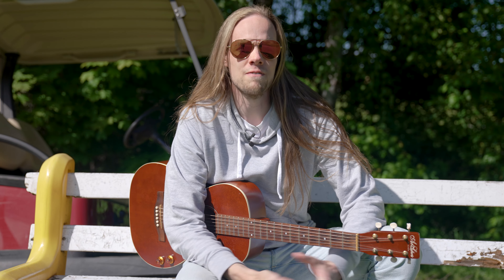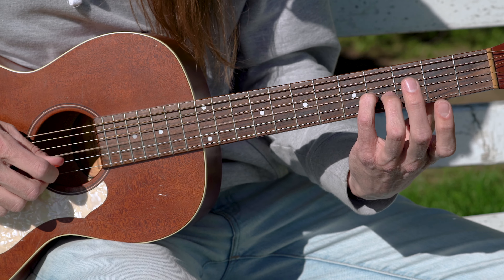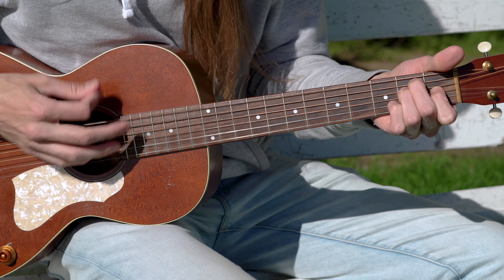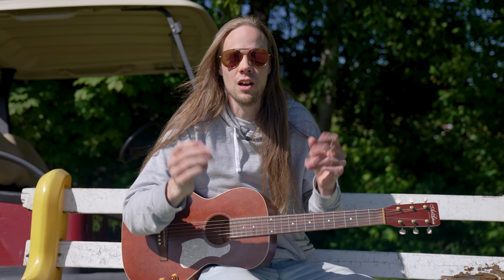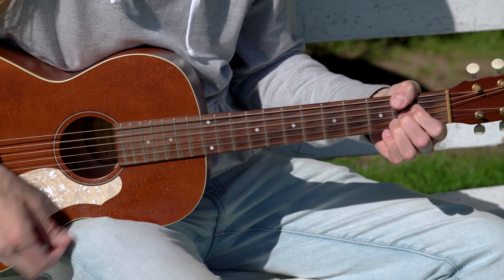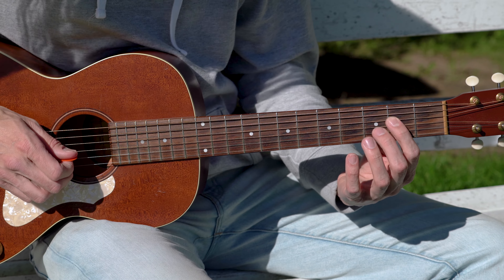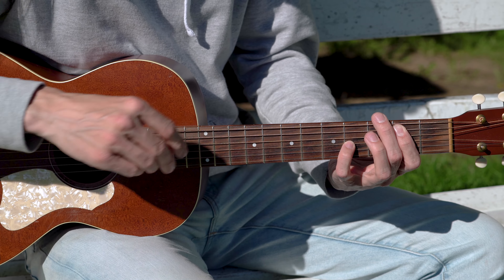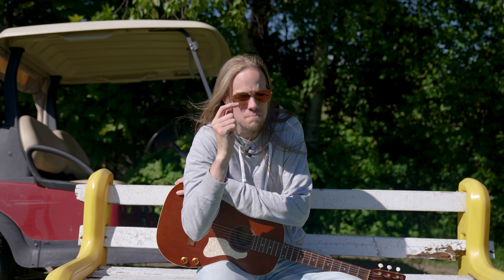JOUER «LEARN TO FLY » des Foo Fighters à la guitare acoustique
Foo Fighters est un groupe rock américain qui est surtout reconnu pour ses riffs de guitare électrique lourd! Aujourd'hui, j'ai plutôt opté pour vous faire une version acoustique de l'excellente chanson « Learn to Fly ».

► Programme «ZÉRO À HÉROS» - Le cours indispensable pour acquérir/réviser vos bases

- À propos de JeJoueDeLaGuitare.com -

En 2015, Mathieu Tremblay décide tout bonnement de filmer le cours gratuit qu'il donnait à ses étudiants en privé... et de le mettre sur YouTube.

Des dizaines de millions de visionnement  plus tard, JeJoueDeLaGuitare.com a enseigné à plus de 200 000 guitaristes de partout dans le monde, et ne montre aucun signe de ralentissement.

Notre recette ? Des passionnés qui enseignent leur passion dans la bonne humeur... tout simplement!

Chapitres:
0:00 - Introduction/Démonstration
2:13 - Les Accords et la Progression
8:23 - Le Pont
10:08 - La Finale
11:17 - Le Riff en Octave
14:18 - Conclusion